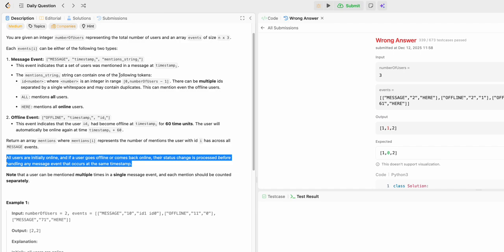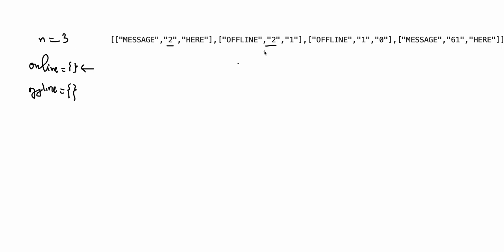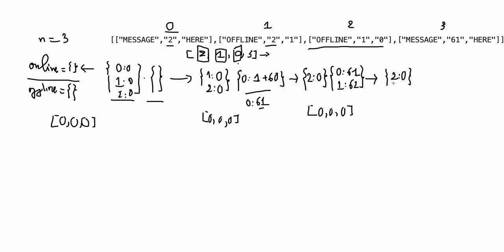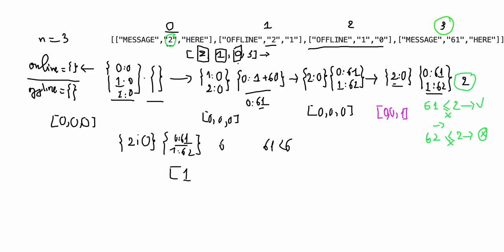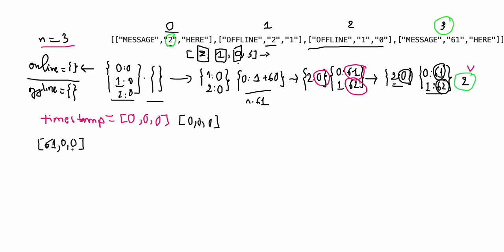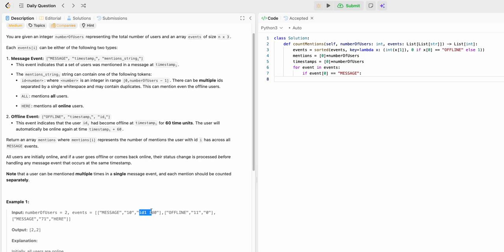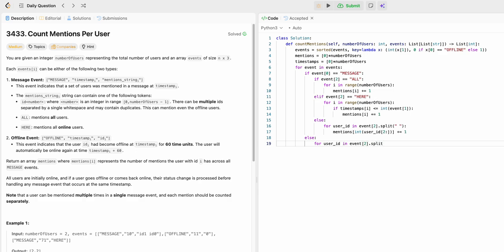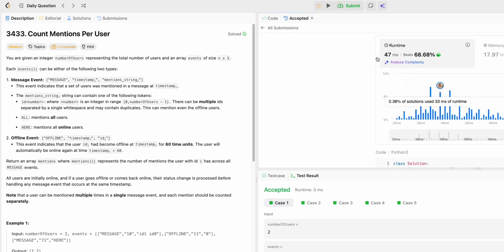Leetcode 3433: Count Mentions Per User | Explained (Set Approach vs Array Approach) | Pros and Cons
In this video, we break down the problem "Count Mentions Per User" and explore two different algorithmic approaches to solve it efficiently.
You’ll learn:

🔹 Approach 1: Using a Set

How sets help avoid duplicates

When a set-based strategy is more intuitive

Pros: Clean logic, prevents repeated mentions

Cons: Potentially slower for large ranges due to hashing

🔹 Approach 2: Using an Array / List

Index-based counting for O(1) lookup

When an array is faster and more predictable

Pros: Very fast, minimal overhead

Cons: Requires knowing maximum user ID range

🧠 You will also learn:

Which approach to use depending on the size of the ID space

How data structure choice affects performance

Real-world context where each method is ideal (logs, events, message tracking, etc.)

Whether you're preparing for LeetCode, coding interviews, or improving your algorithmic thinking, this video will give you a clear and practical understanding of both methods.